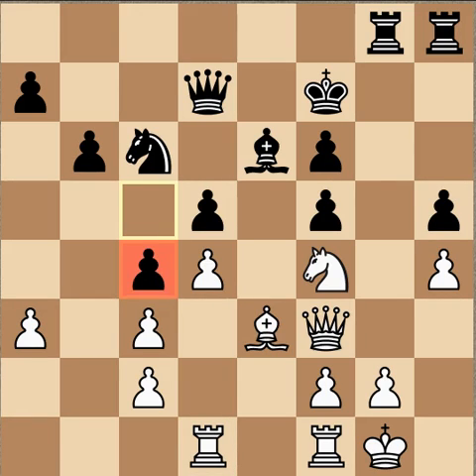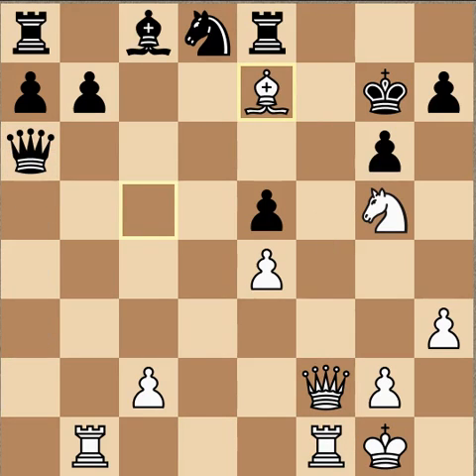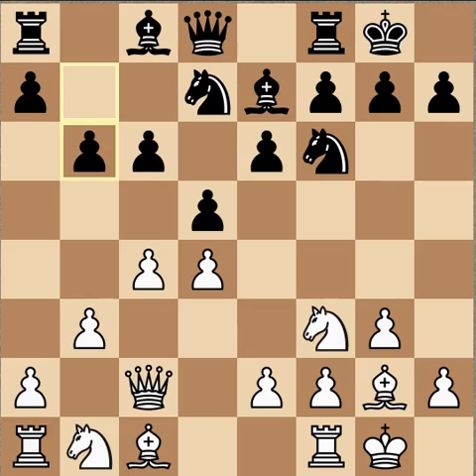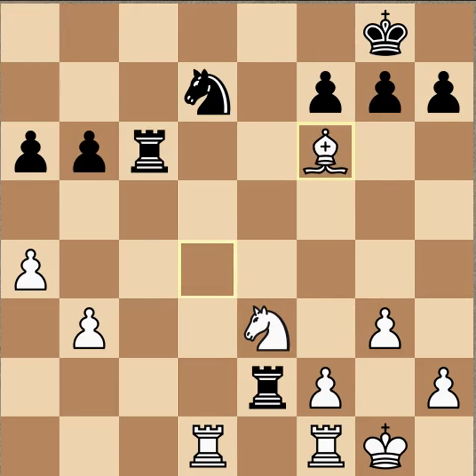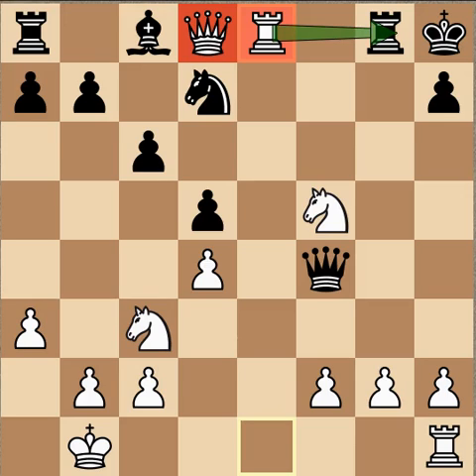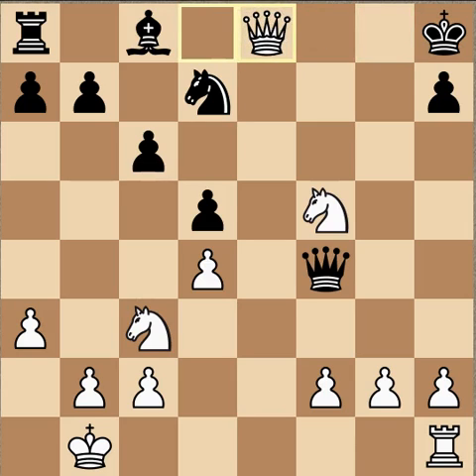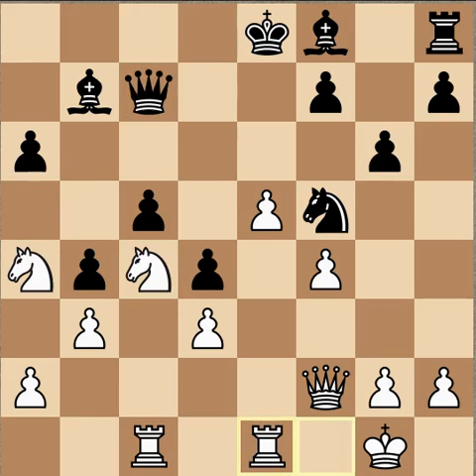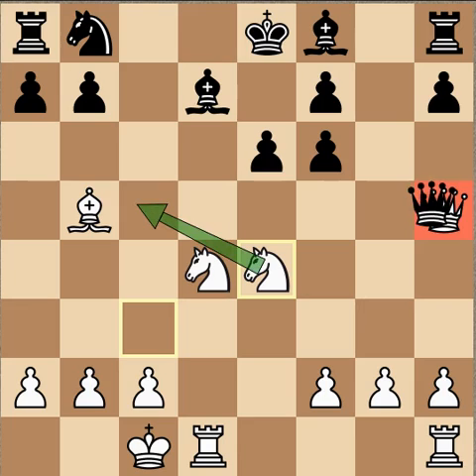Magnus Carlsen`s Fastest Wins pt 1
wonderboy book on Magnus
rise of carlsen 2 dvd set
masterclass dvd chessbase Carlsen
Magnus endgame by New in Chess